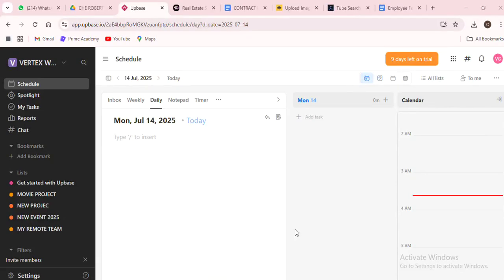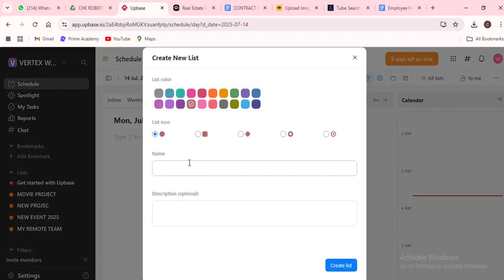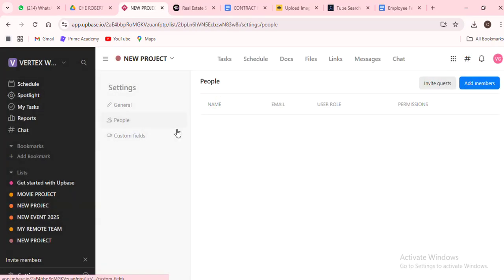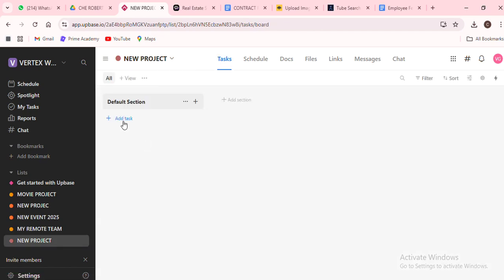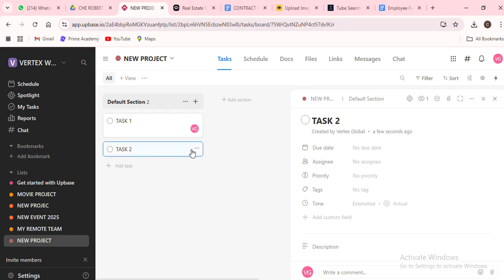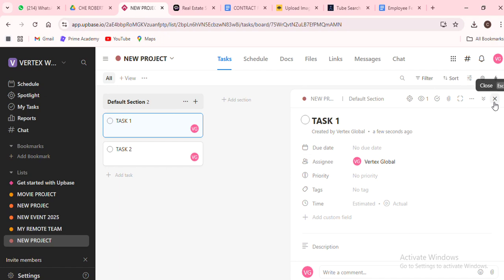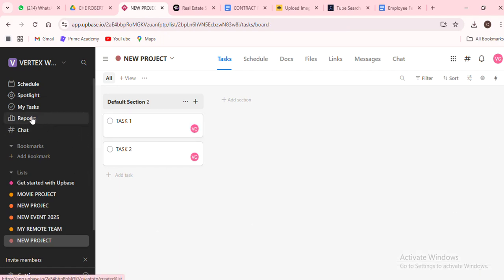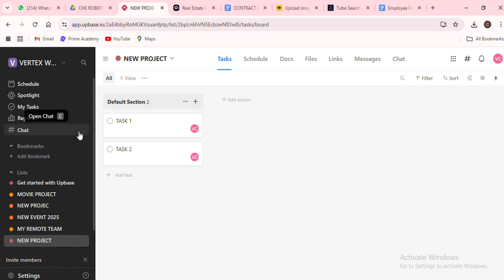How To Use UPBASE For Quality Assurance Tracking (Complete 2025 Guide)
Welcome to this comprehensive How To Use UPBASE For Quality Assurance Tracking (Complete 2025 Guide) tutorial! In this detailed guide, I'll walk you through everything you need to know about How To Use UPBASE For Quality Assurance Tracking (Complete 2025 Guide).

 What You'll Learn in This How To Use UPBASE For Quality Assurance Tracking (Complete 2025 Guide) Tutorial:
• Complete step-by-step instructions for How To Use UPBASE For Quality Assurance Tracking (Complete 2025 Guide)

Whether you're a complete beginner or looking to improve your skills, this How To Use UPBASE For Quality Assurance Tracking (Complete 2025 Guide) tutorial covers everything from basic concepts to advanced strategies. I've designed this guide to be easy to follow, practical, and immediately actionable.

 Why This How To Use UPBASE For Quality Assurance Tracking (Complete 2025 Guide) Tutorial is Different:

 Perfect for:
• Beginners who want to learn How To Use UPBASE For Quality Assurance Tracking (Complete 2025 Guide) from scratch

Don't forget to LIKE this video if it helped you learn How To Use UPBASE For Quality Assurance Tracking (Complete 2025 Guide) and SUBSCRIBE for more in-depth tutorials like this one!

Questions? Drop them in the comments below! I read every comment and try to respond to as many as possible.

• Share with anyone who might benefit from learning How To Use UPBASE For Quality Assurance Tracking (Complete 2025 Guide)